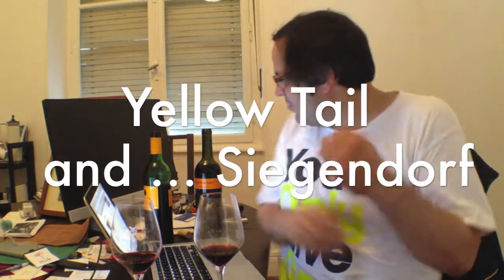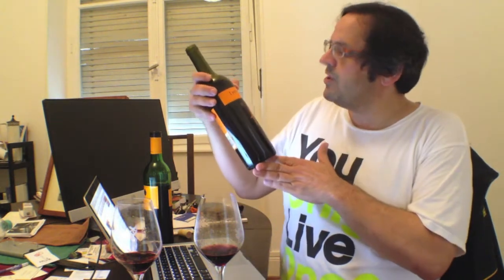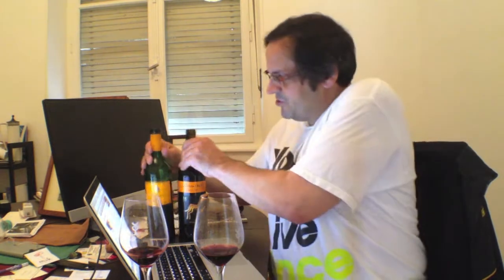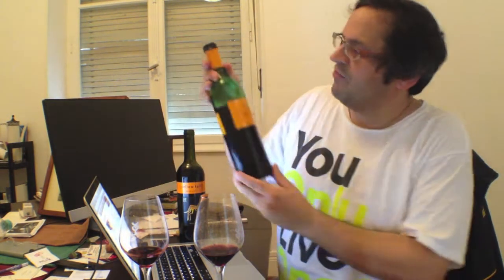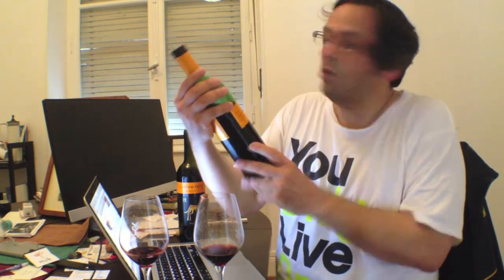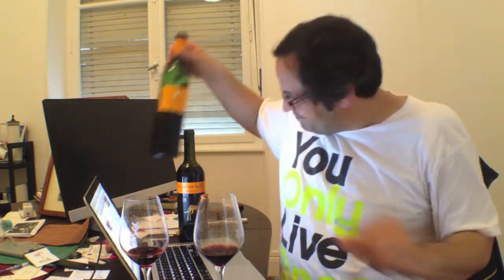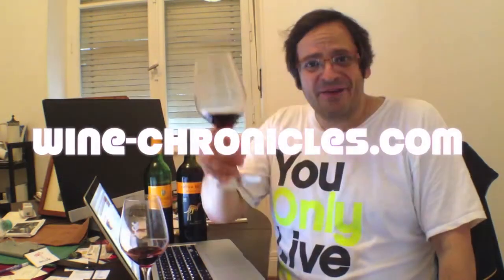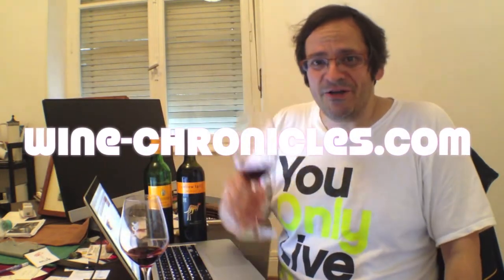Boring Yellow Tail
Yes, I was until now a Yellow Tail virgin. So what was it like to taste this mass market wine? Was it something horrible or horrific? Not at all. Boring, yes. I could see why it sells well however. Very inoffensive and nothing to think about as you chomp on a summer grilled hamburger. I compared it to a far superior blend of Cabernet Sauvignon and Merlot from Austria. Just to have some good wine :-).